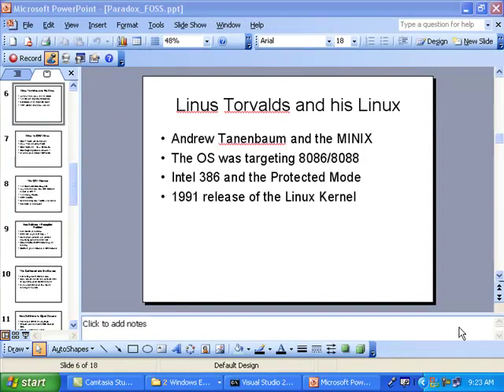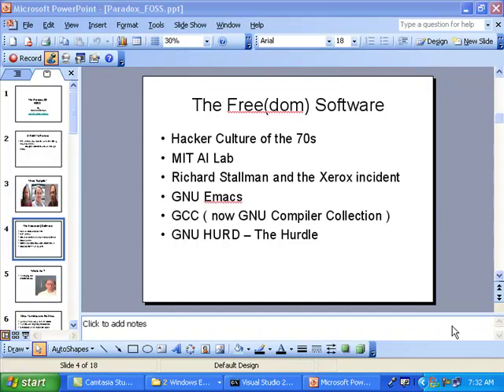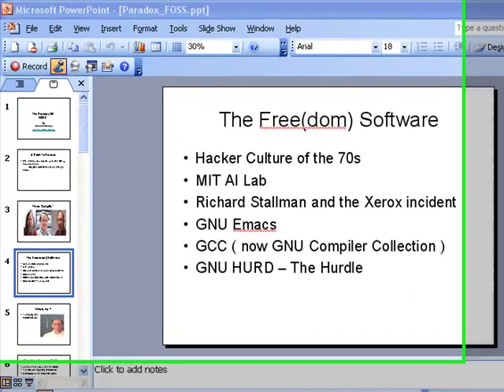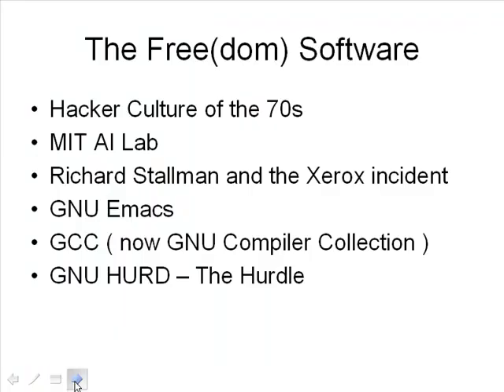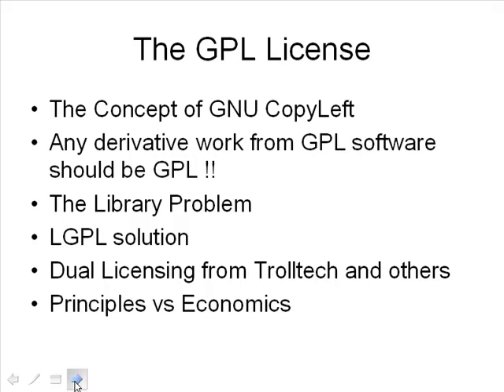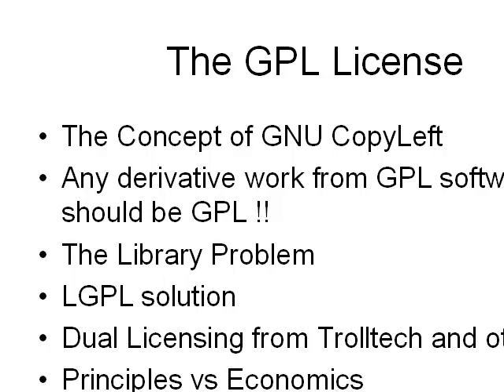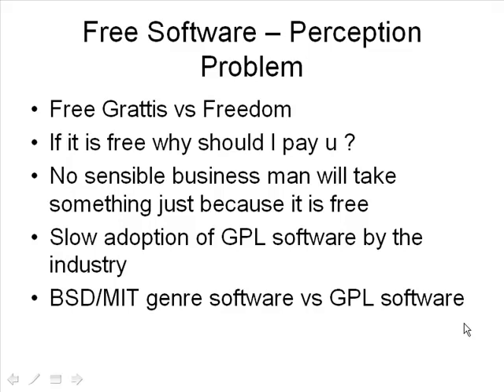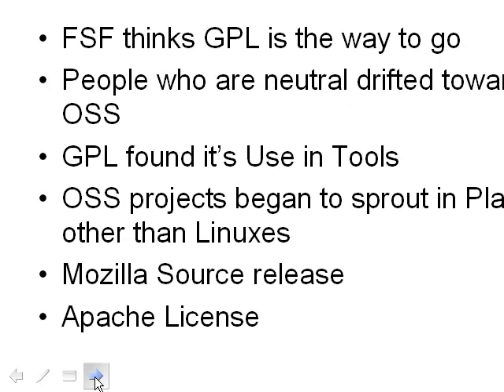Paradox of FOSS By Praseed Pai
A critical look at  some pardoxical situation which Free and Open Source Systems are in.